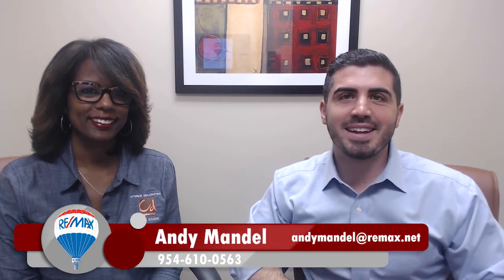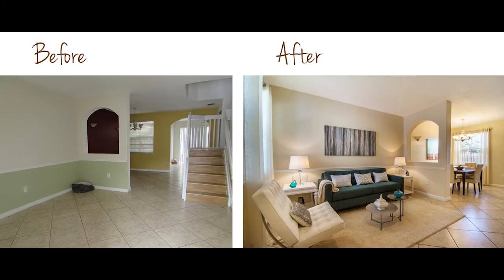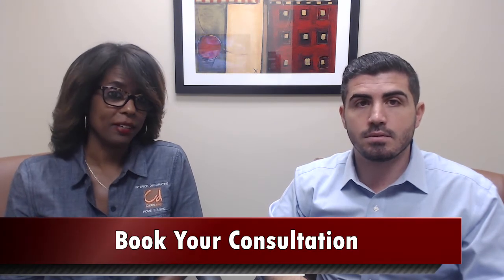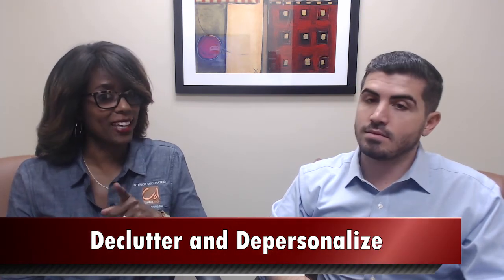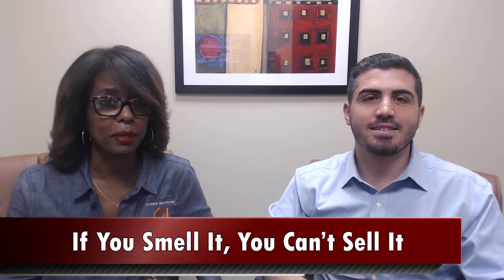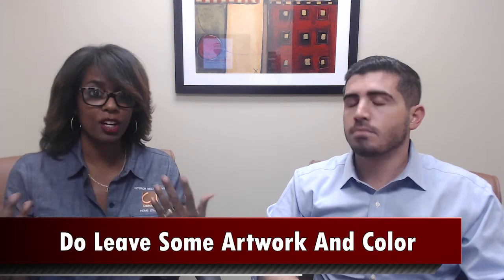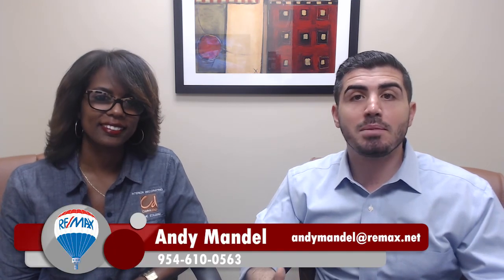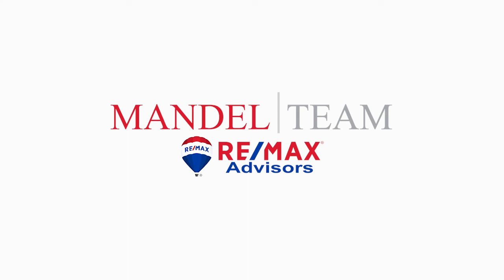3 Tips To Stage Your Home | Selling Your Home In South Florida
In most real estate transactions, staging is a must. You’ve got to make your listing look its best before you can expect buyers to respond with their best offers. To give you a better idea of how to achieve this, I’ve brought on a guest who has a lot of experience in this field. This HGTV-approved staging expert has three essential tips to share on how to transform your home to earn top dollar. To learn more, watch this short video.

Andy Mandel
The Mandel Team at eXp Realty